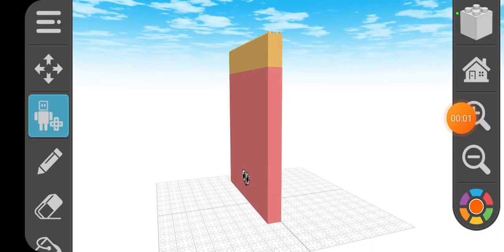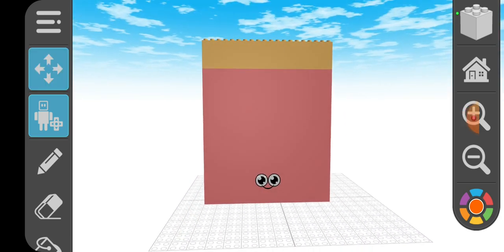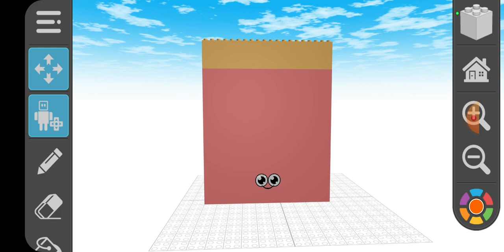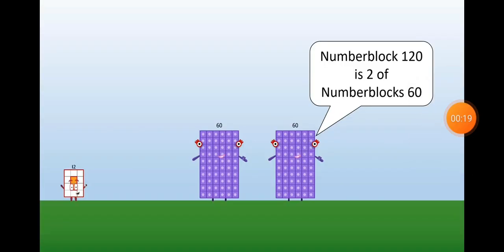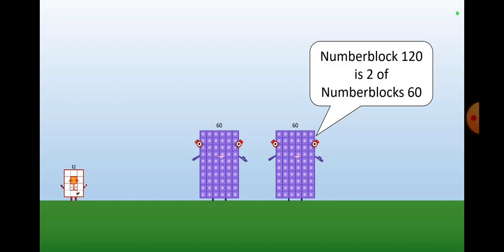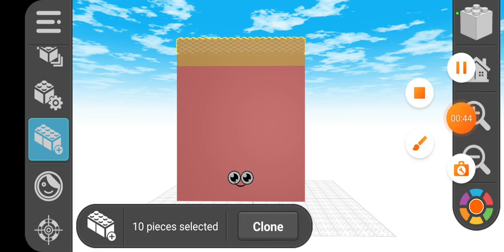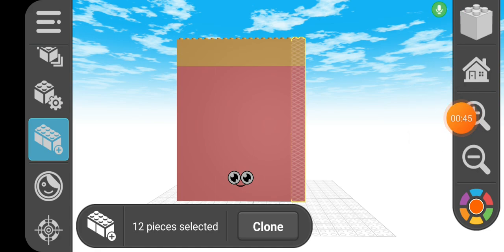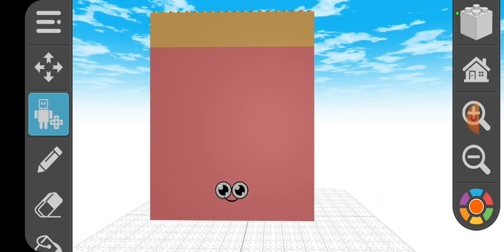teen numberblocks 120 song